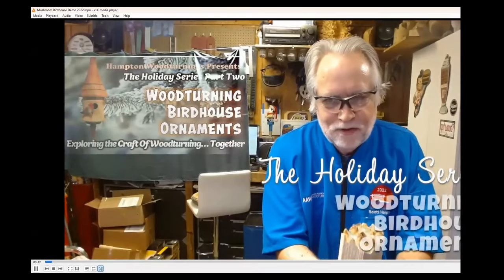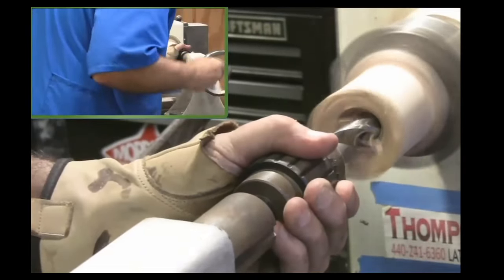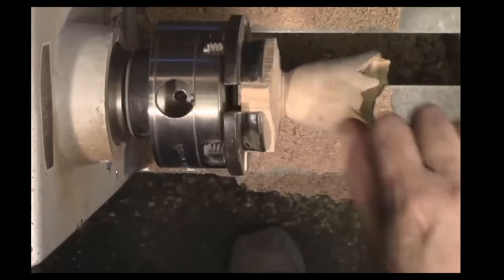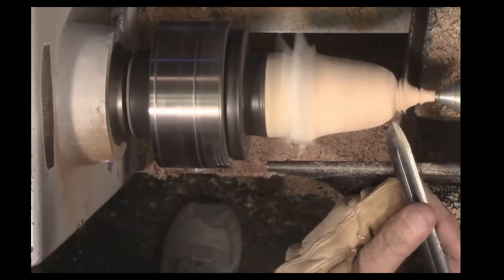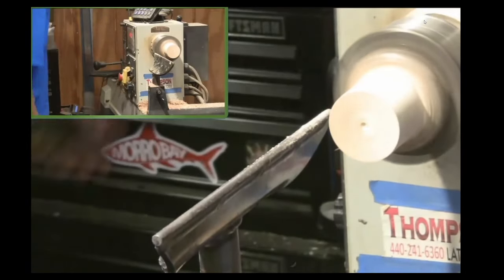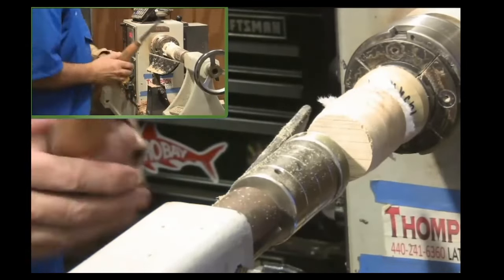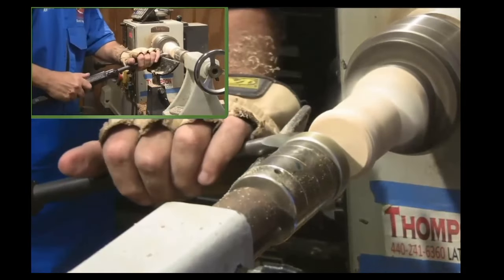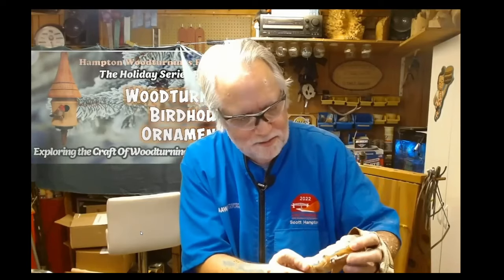2023-08-09 Demo: Turning a birdhouse with Scott Hampton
At the last moment, our originally planned presenter had an internet problem.   However, our incredible club has folks that love to present, and Scott Hampton immediately offered to fill in and demo the turning of a very fun birdhouse.

You should   take the  time to check this out.

Thank you Scott.